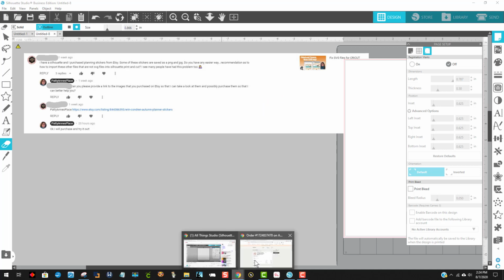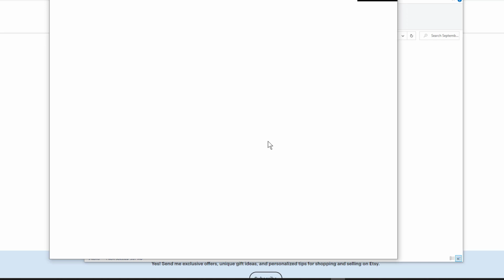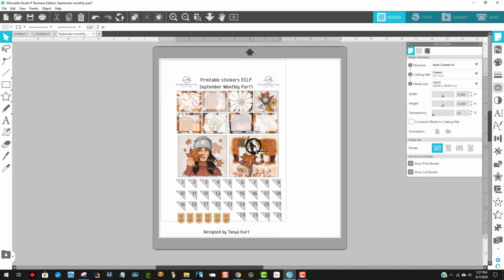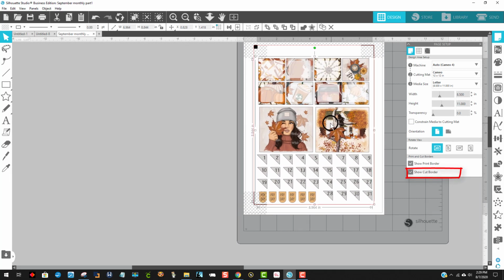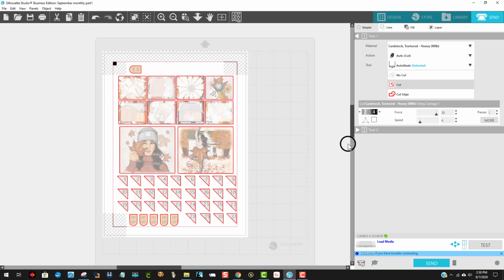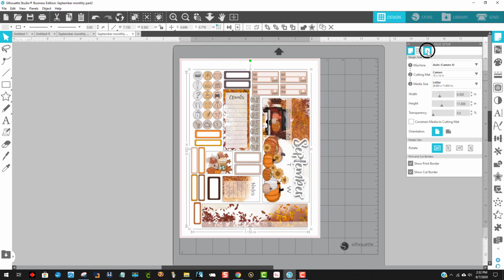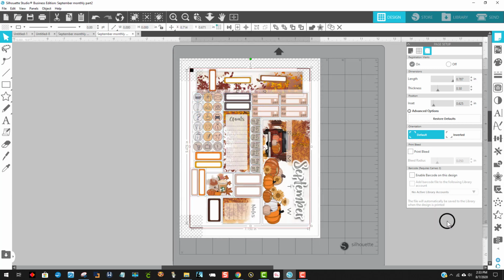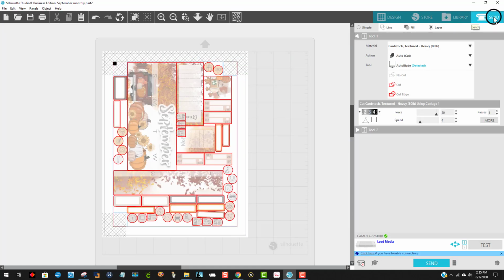Using ETSY Planner Files with Silhouette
How to use Etsy Planner Stickers in Silhouette Software. I have been alerted that the nesting feature had a few things overlapping (the second time I did it).  Make sure to pay attention to that when using that feature!

Amazon GIFT CARDS (GREAT for BOOKS!)

1.  Facebook Group  PattyAnne's Story Time

2.  Facebook group CRICUT DESIGN SPACE WITH PATTYANNE

3.  Facebook group CUTTING UP WITH PATTYANNE